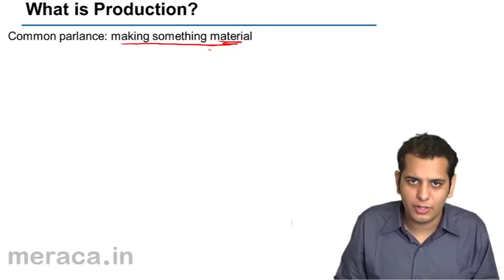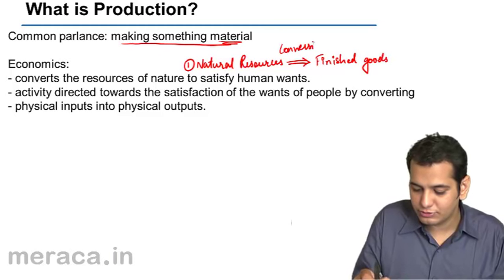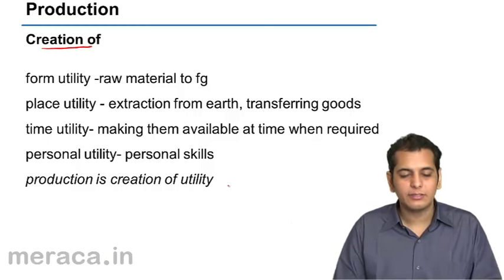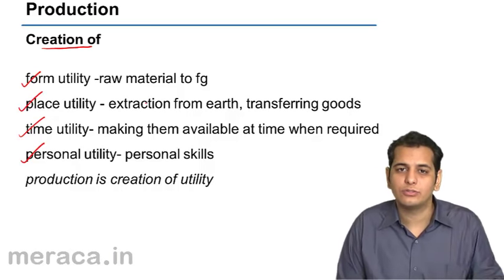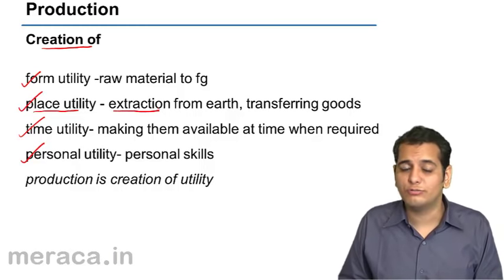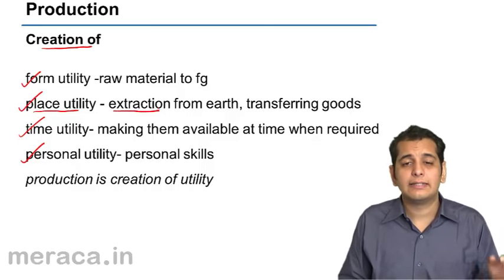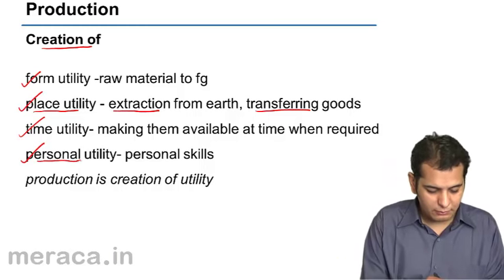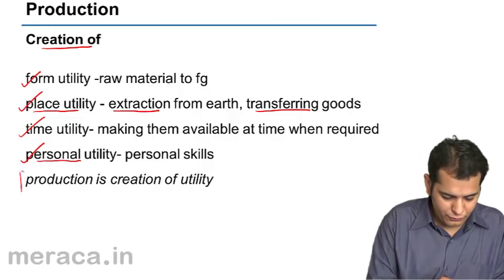What is Production | CA CPT | CS & CMA Foundation | Class 11 | Class 12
Learn Theory of Production, what is Production? Production Function? Law of Variable Proportion, Returns to Scale, Producers Equilibrium, Economics & Diseconomies of Scale.